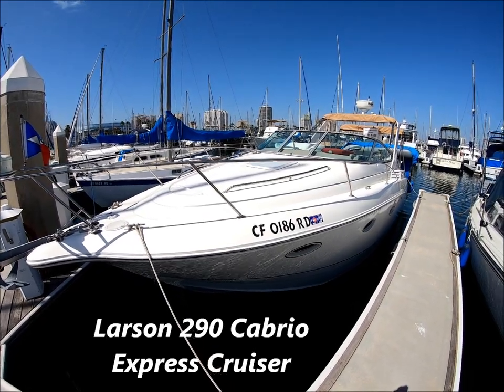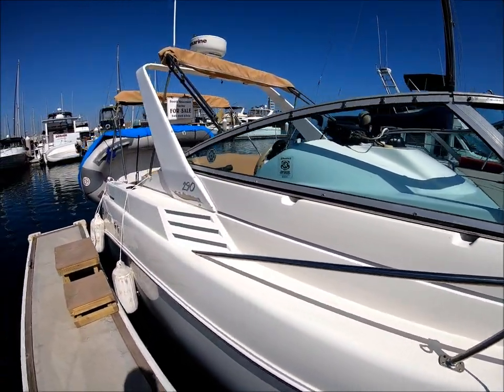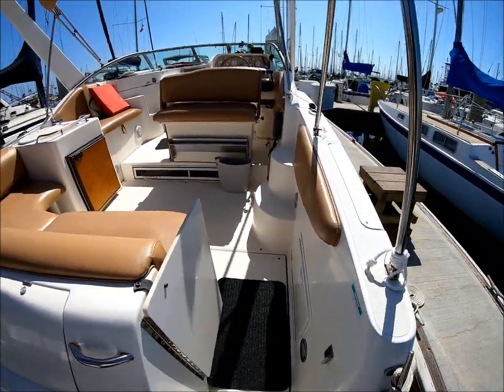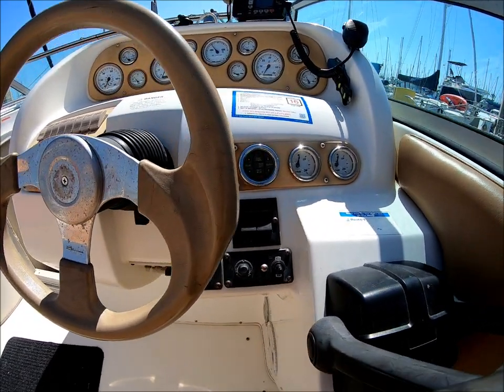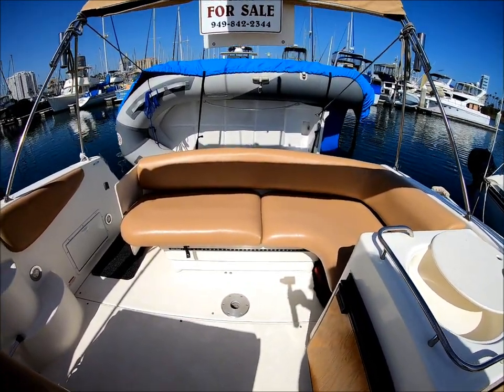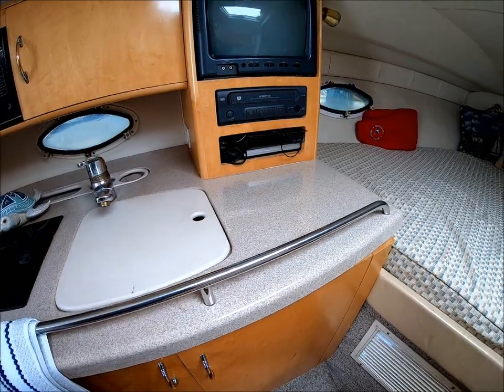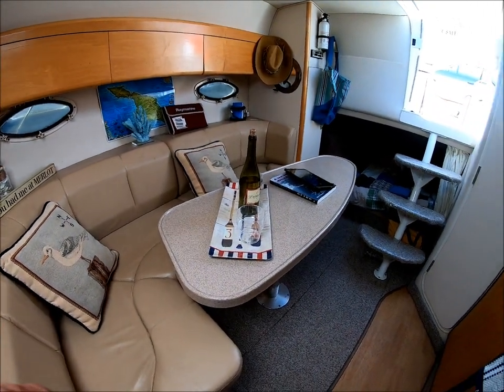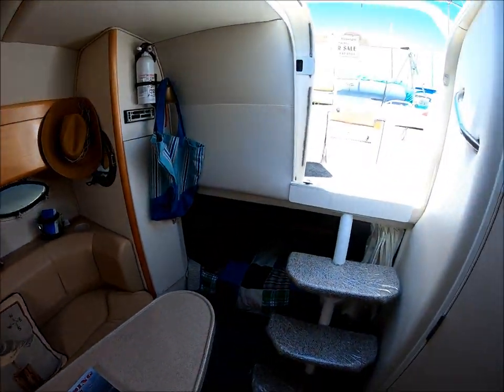Larson 290 Cabrio Express Tour by SMYYACHTS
Are you looking for a “right sized” smaller sporty cruiser? Then check out this 2000 Larson Cabrio Cruiser with both engines just serviced and fresh bottom paint. She’s been fully cleaned & detailed and shines like a new dime! So she’s ready for years of trouble free boating!
This Larson Cabrio is loaded with features from the bow with windlass and spotlight to the transom with a swim step, boarding ladder, transom shower and trunk storage. For sun protection and year ‘round use there is the dual bimini set up along with the camper back canvas to fully enclose the boat. For quick coverings, there is a new custom cockpit cover. Once inside the cockpit the there is an “L” shape transom seat that’s removable with storage underneath and a mount for a table. The upholstery is new with-in the last year. To port there is a wet bar sink and refrigerator. Foredeck access is up 2 molded in steps then thru the center windshield out to the sun pad lounge.
At the helm we have electronics: Raymarine and a VHF Radio. Dual gauges keep us informed of the engine’s performance and trim tabs contribute to overall ride comfort. The windlass and spotlight can be controlled from the helm.
As we enter the Air Conditioned cabin, we have our day head. The AC/DC/ Generator power panel is easily accessible for a quick getaway. The nicely appointed galley with dual burner glass top stove, refrigerator, microwave and sink has a Corian counter top with Light Cherry laminate cabinets. The Forward berth fills the bow of the cabin and has lots of storage underneath. To starboard there is the dinette which can be converted to another sleeper. . The comfort head is fully lined and easy to care for with fiberglass gelcoat. The porcelain toilet is a vac-u-flush system with an overboard discharge or pump out.
Aft there is a full beam mid-cabin with a window for another double sleeper.
Want to expand your cruising grounds? There is a triple axle trailer available and a 2018 hard bottom dinghy available additionally.